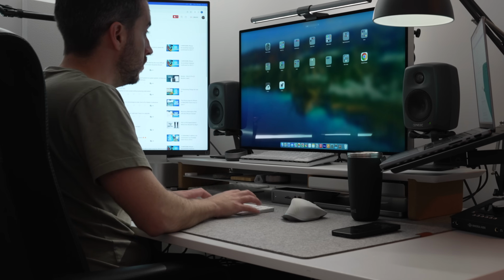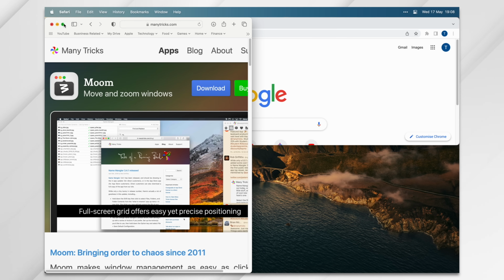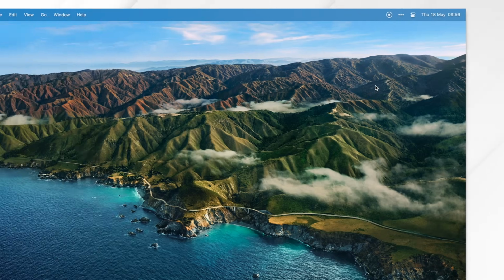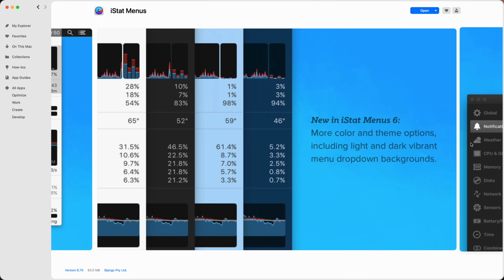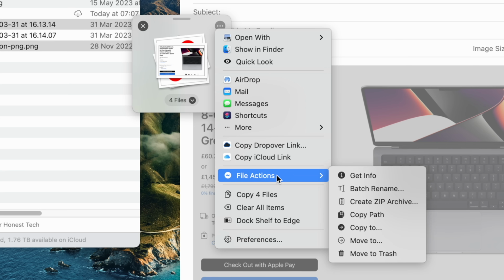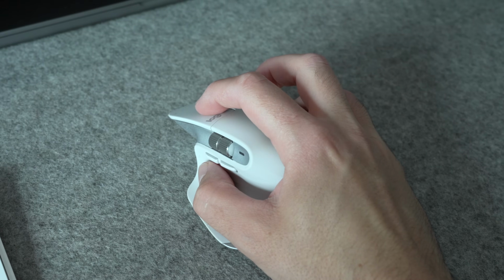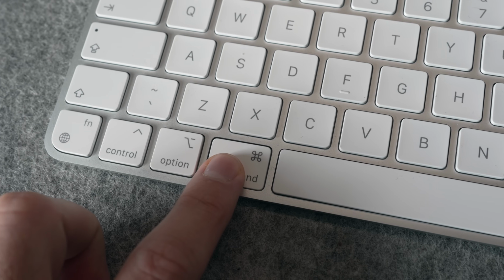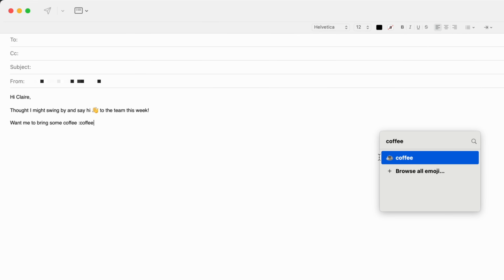Why Pay More? 8 Amazing Low-Cost Mac Apps You Need NOW!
The Apps featured in this video;
CleanShot X
Rocket Emoji

I really like the Mac operating system, it’s the reason why I’ve owned so many Mac computers over the years, but I’m very aware that it isn’t perfect. Fortunately, there are lots of apps, some very low cost, some available in an app bundle, some even free, that you can download in seconds, and use to massively improve your Mac experience.

Chapters;
0:00 - Intro
0:27 - Moom
2:39 - BarTender
4:41 - DropOver
6:14 - CleanShot X
7:48 - Mos
8:41 - CheatSheet
9:20 - Reeder
10:11 - RocketEmoji
10:47 - End